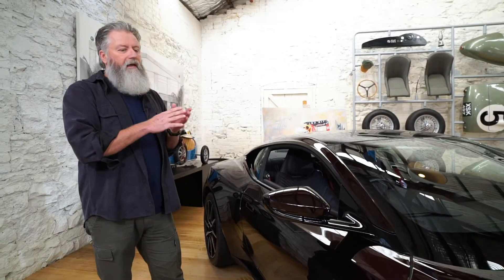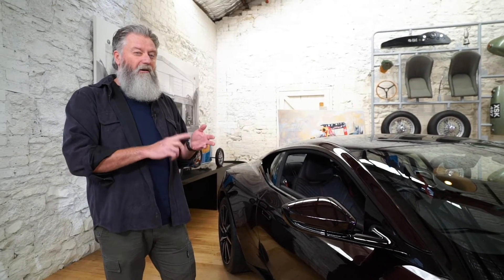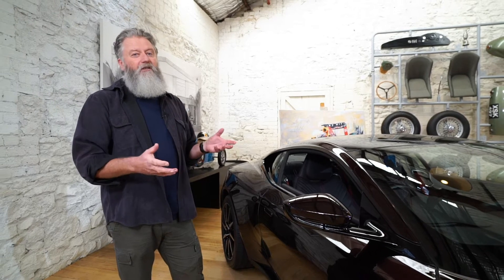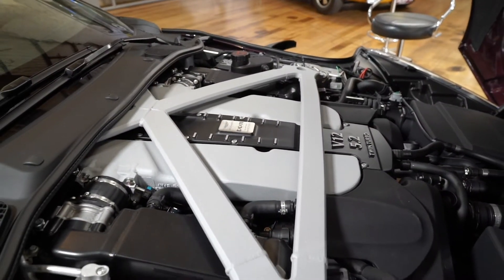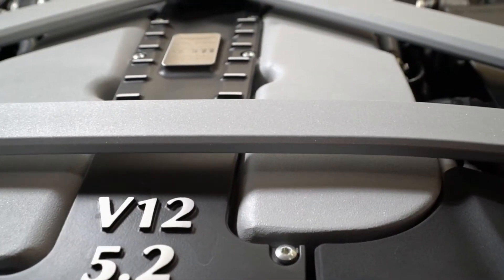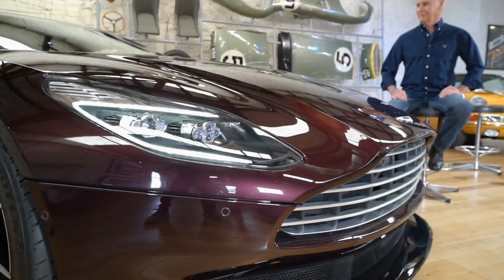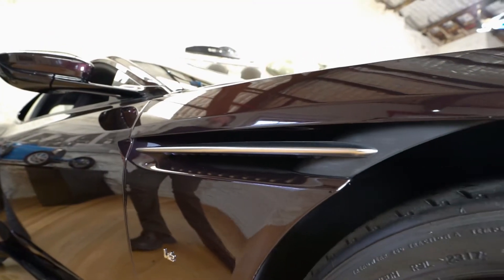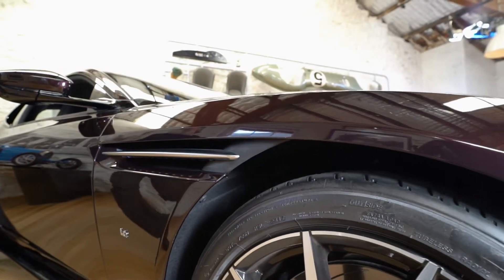2017 Aston Martin DB11 - Garage 41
Each week on Garage 41, Morley looks at some of the amazing cars that Dutton Garage has for sale, and this week he uncovers a 2017 Aston Martin DB11. This 5.2 litre V12 powered machine is Aston’s flagship model and although a beast on the road, stationary it’s one of their most stunning and certainly had our heads turning.